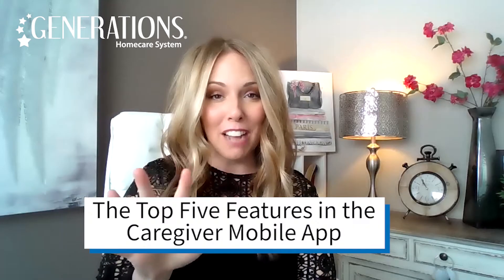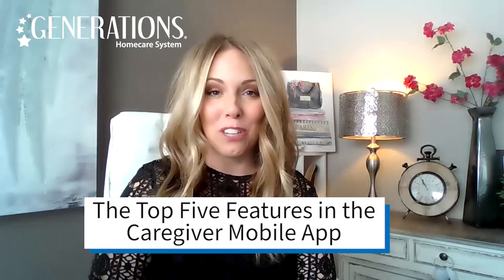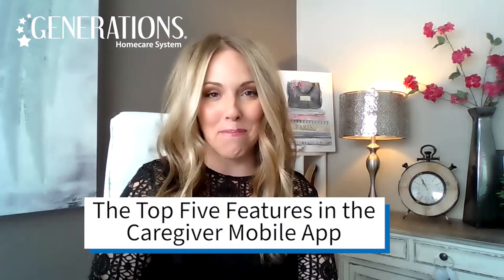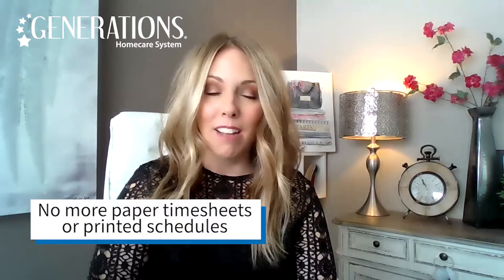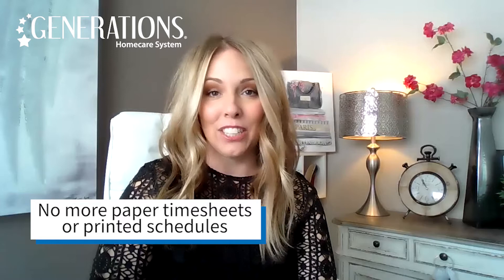Friday Five: The Top 5 Features of the Generations Caregiver App